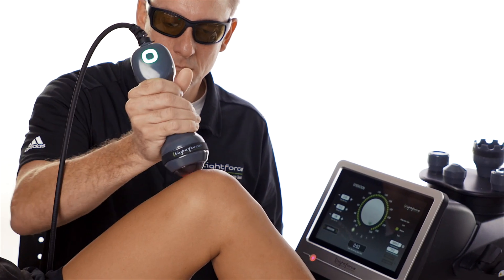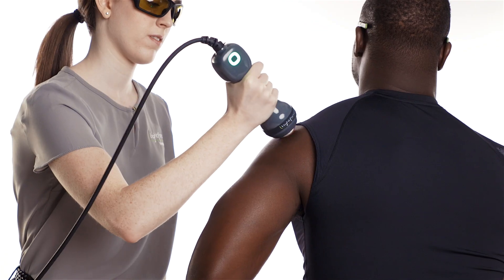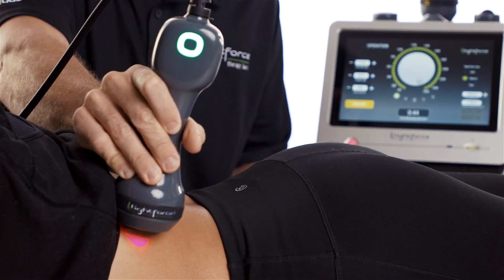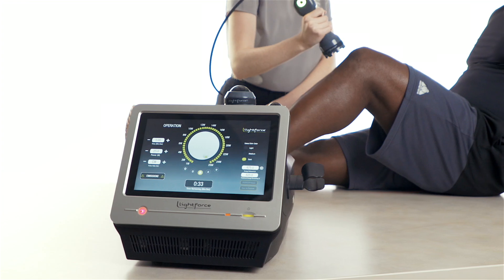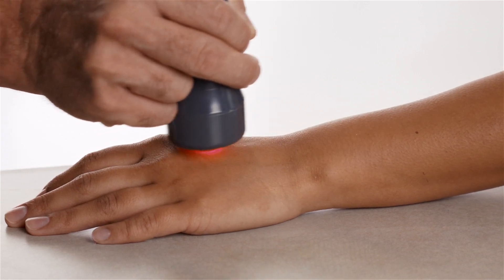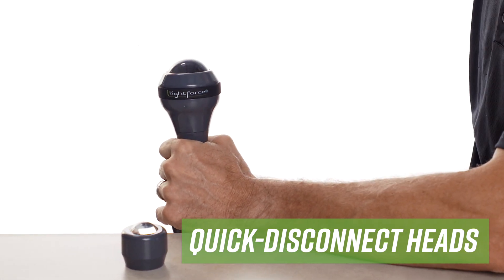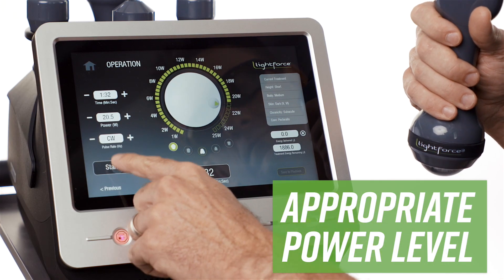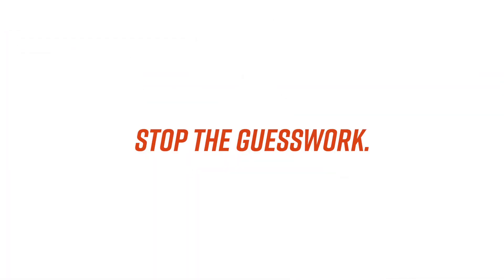Cold Laser Therapy - The 25W LightForce® XPi Therapy Lasers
What if there was a laser that could tell you if you were treating accurately?

That laser would have to be intelligent. Smart enough to give real-time visual and haptic feedback on dosing speed. That laser would require built-in protocols that recommend which treatment heads are acceptable or not recommended for different power levels.

That laser is here. Meet the 25 Watt LightForce XPi. With the one-of-a-kind Empower IQ Delivery System, the LightForce XPi gives clinicians confidence that they are treating accurately with the smartest laser therapy system in rehabilitation. The XPi’s quick-disconnect heads make it easy to change out treatment heads for different applications. The smart handpiece recognizes which head is in use and recommends the appropriate power level based on the selected head. Clinicians can now receive in-use feedback and recommendations to help provide the most effective patient treatments.

Stop the guesswork. Treat smarter. LightForce XPi.

LightForce Therapy Lasers
101 Lukens Drive, Suite A
New Castle, DE 19720 USA